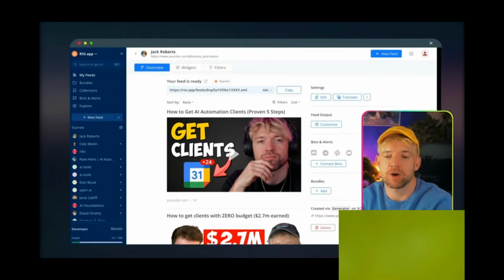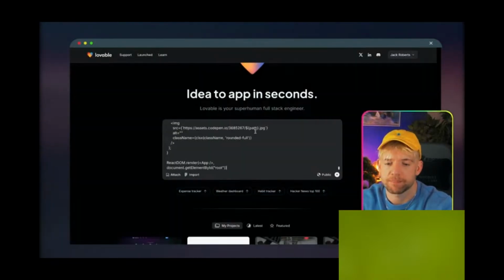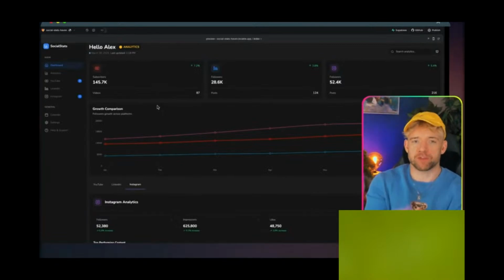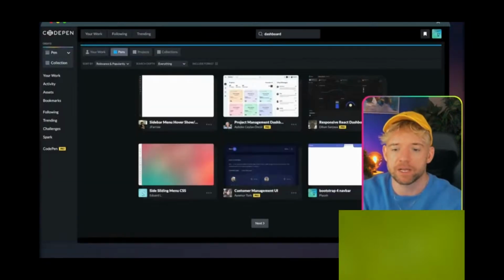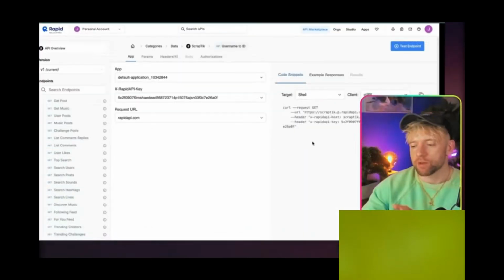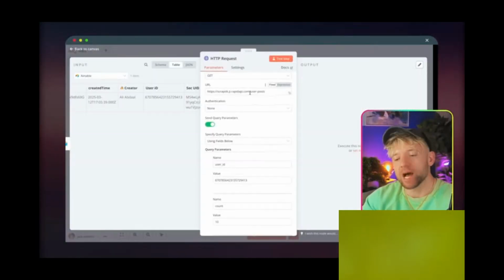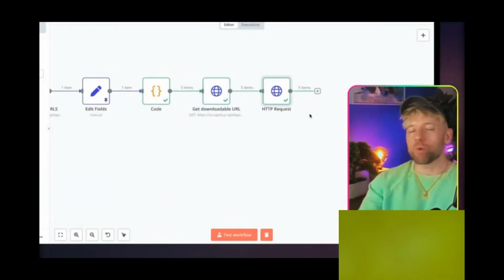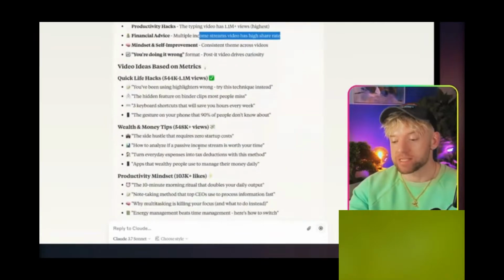JACK- Social Media AI